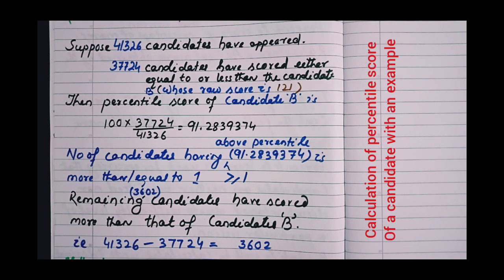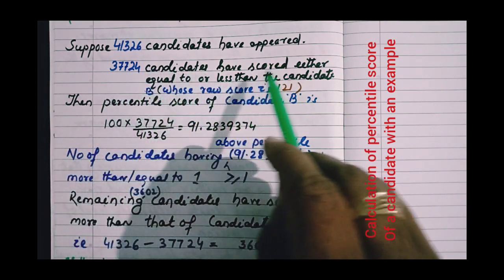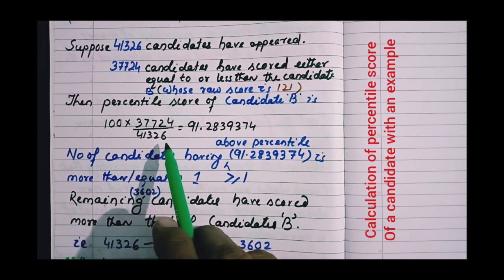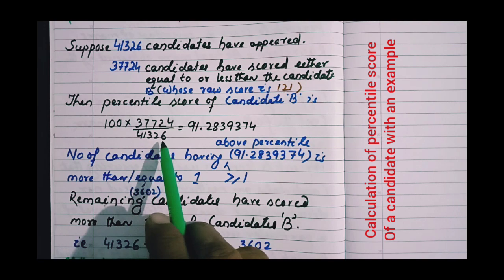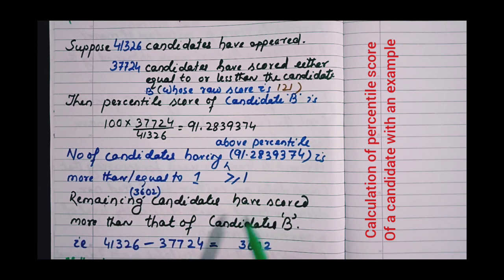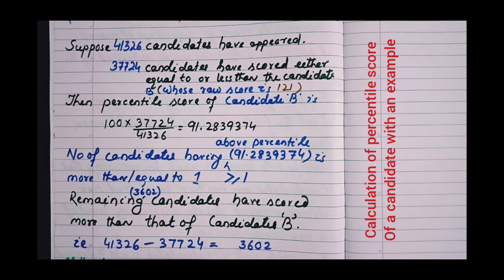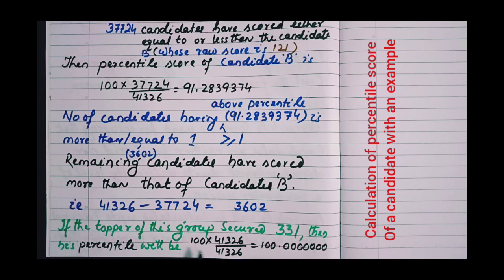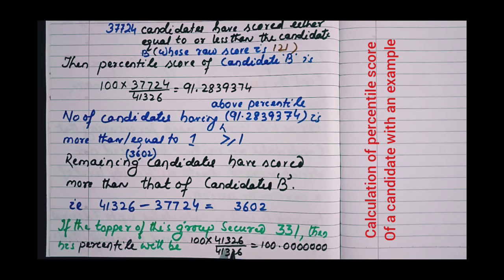Calculation of percentile scores of a candidate in a session ,an example, ( for JEE main).